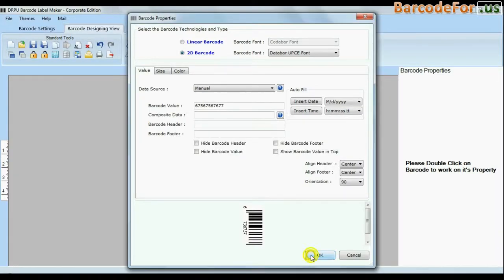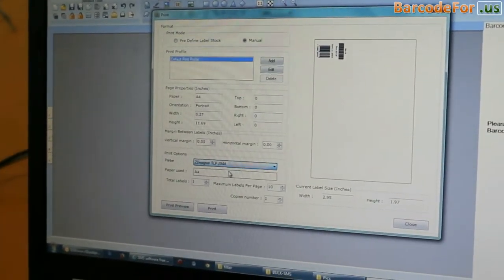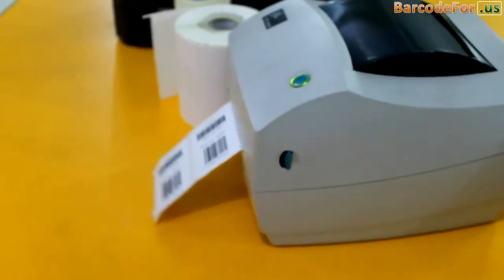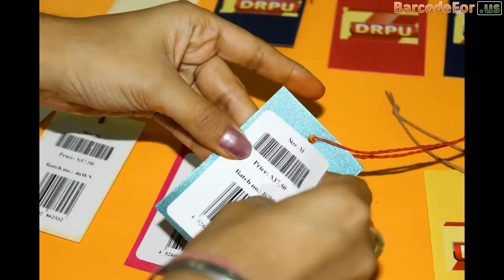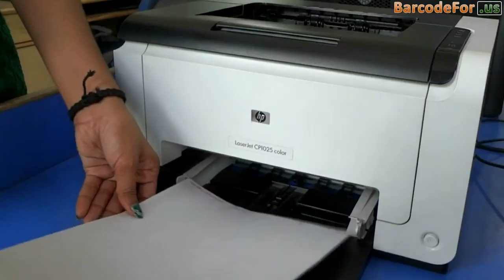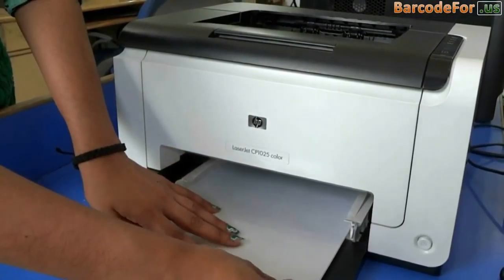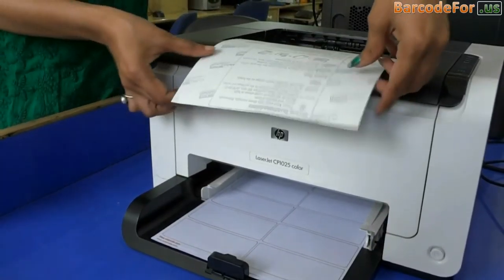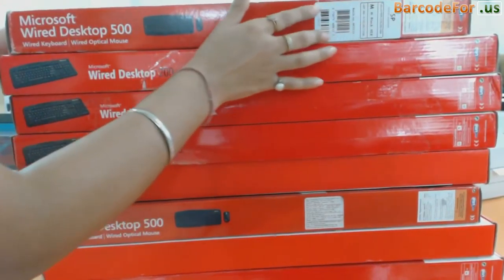How to Print Barcode Labels for various Industries using DRPU Barcode Label Maker Software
This Demonstrative video is about how to print barcode labels for various industries using DRPU Barcode Label Maker Software. Application supports all major types of sheets and printers available in the market. User can design barcode labels either by using barcode settings or barcode designing view panels for designing barcode labels.